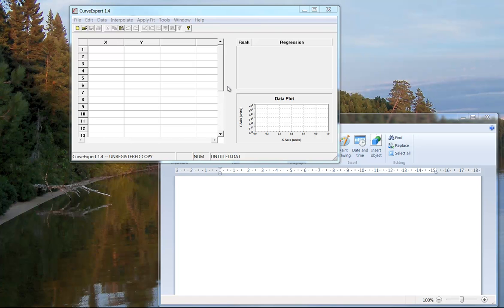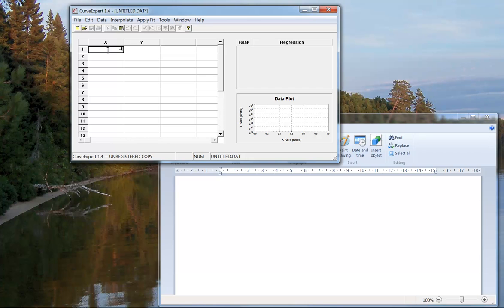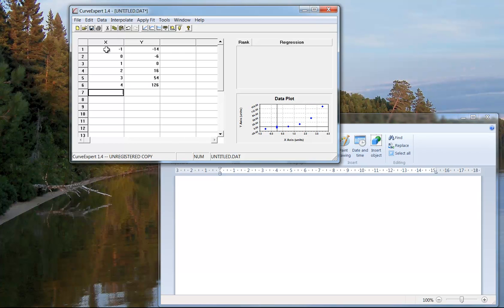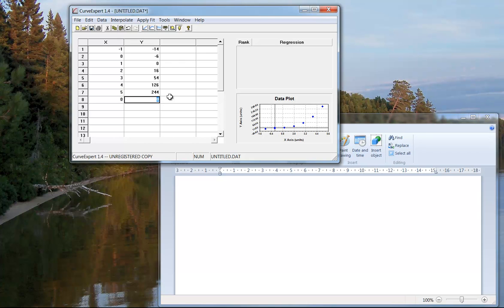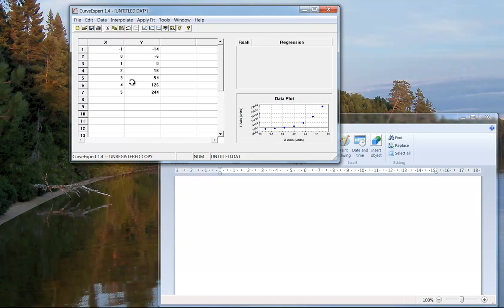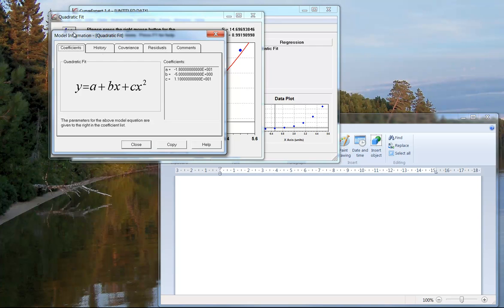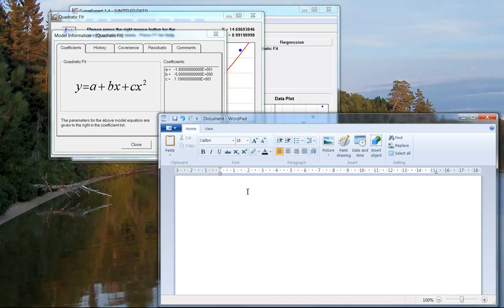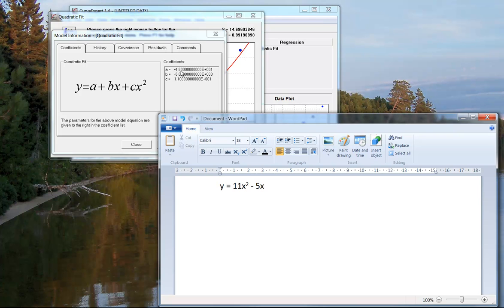CurveExpert1.4 Tutorial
This tutorial shows how to use Curve Expert Basic (Version 1.4) to determine a regression equation from a table of values.